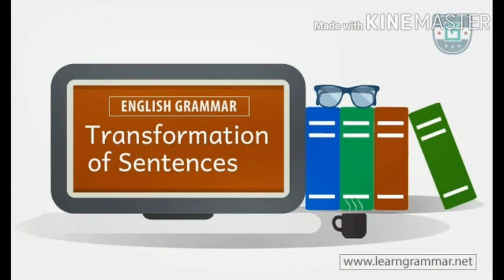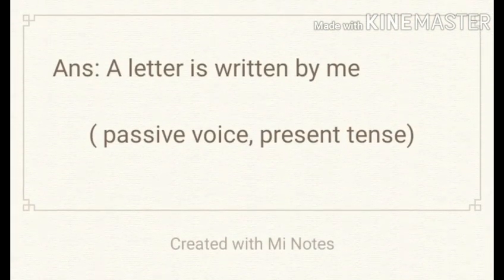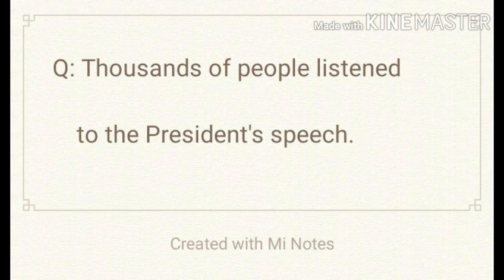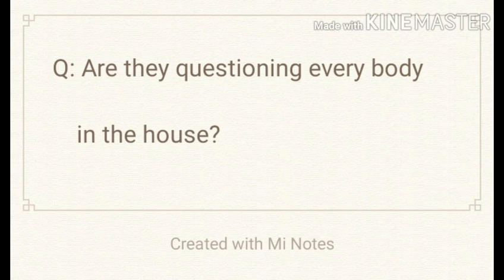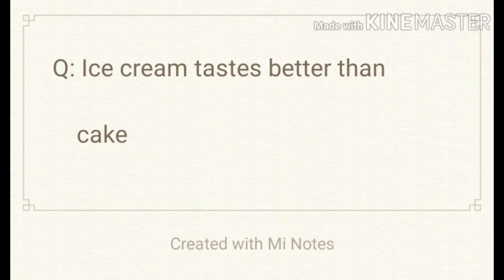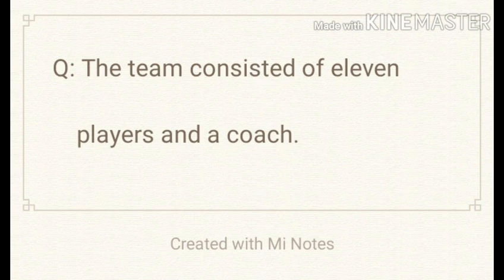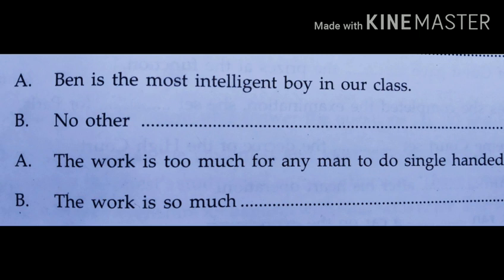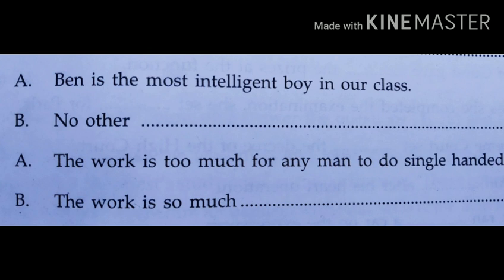English language class 12||Video 1